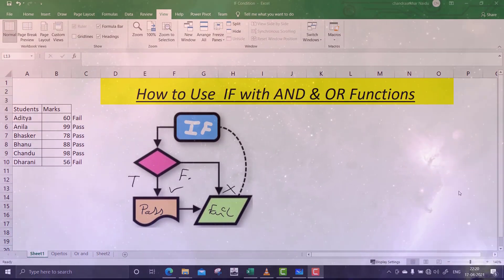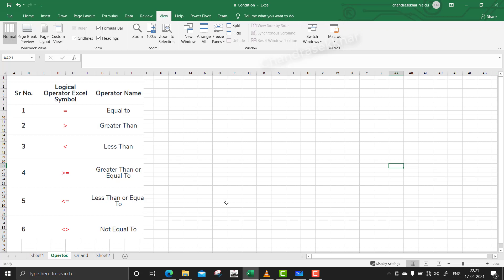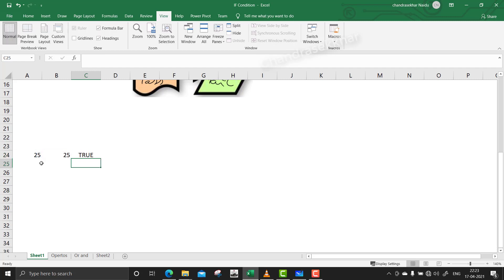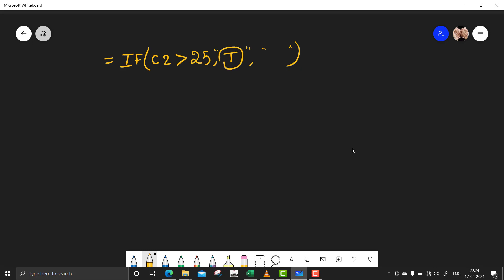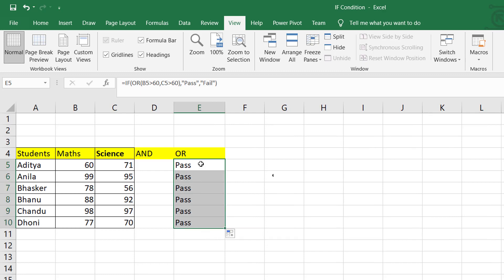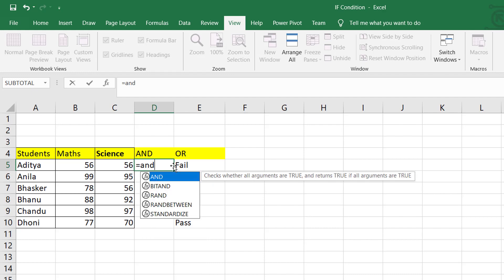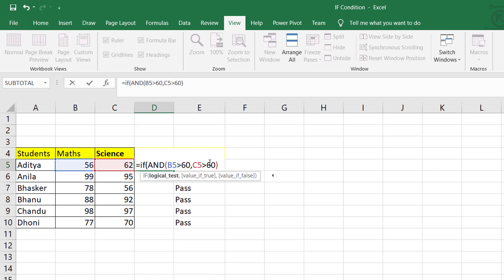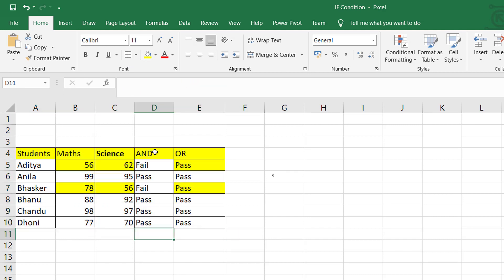Excel If Formula - IF Condition/ IF AND Condition/IF OR Condition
The IF function is one of the most popular functions in Excel, and it allows you to make logical comparisons between a value and what you expect.

So an IF statement can have two results. The first result is if your comparison is True, the second if your comparison is False